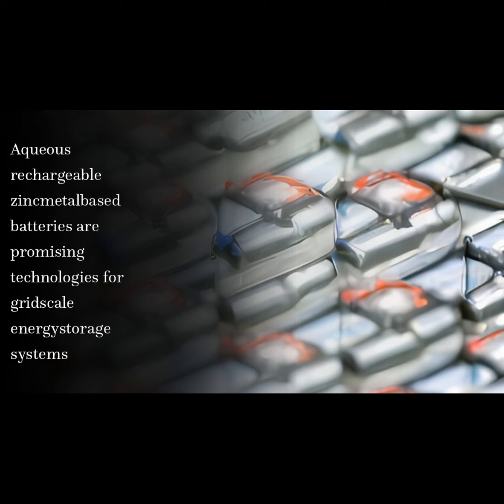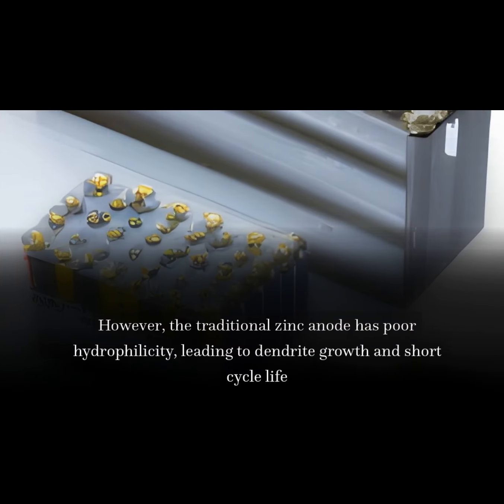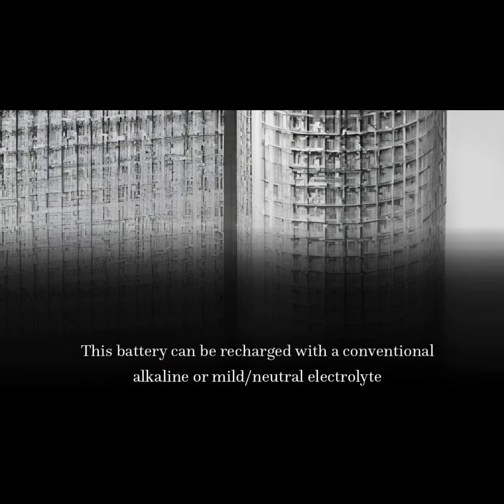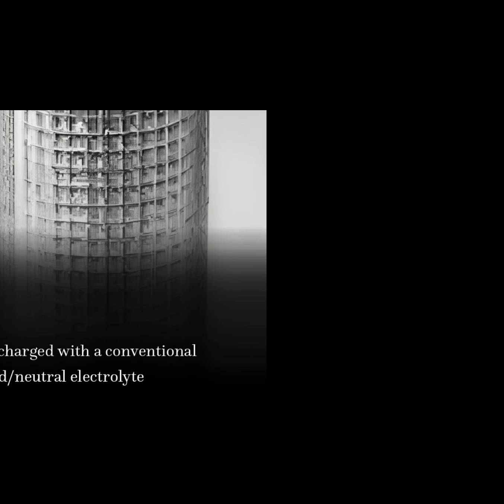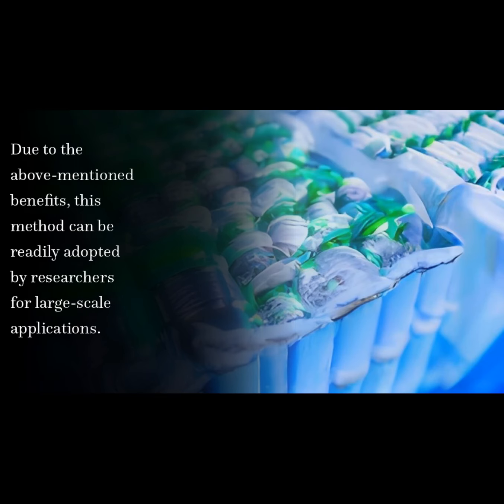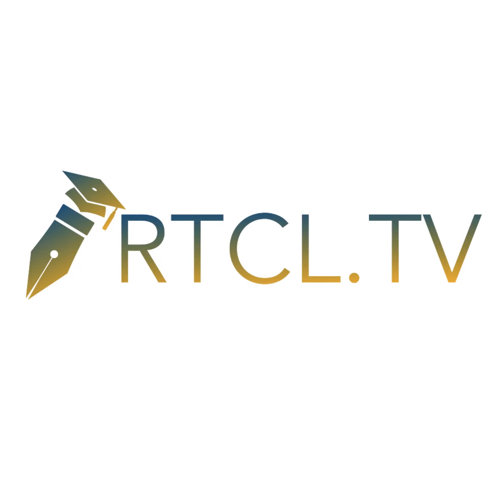An Artificial Polyacrylonitrile Coating Layer Confining Zinc Dendrite Growth for High... | RTCL.TV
### Article Details ###

Title: An Artificial Polyacrylonitrile Coating Layer Confining Zinc Dendrite Growth for Highly Reversible Aqueous Zinc‐Based Batteries
Authors: Peng Chen, Xinhai Yuan, Yingbin Xia, Yi Zhang, Lijun Fu, Lili Liu, Nengfei Yu, Qinghong Huang, Bin Wang, Xianwei Hu, Yuping Wu ,and Teunis vanRee
Publisher: Wiley
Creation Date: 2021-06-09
DOI: 10.1002/advs.202100309

### Video Timestamps ###
0:00:00 - Summary
0:00:39 - Title